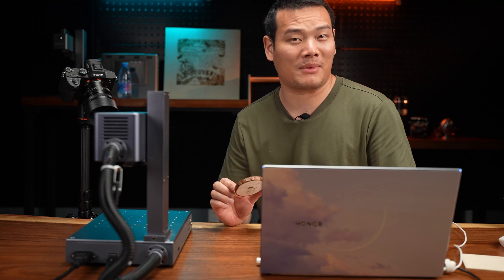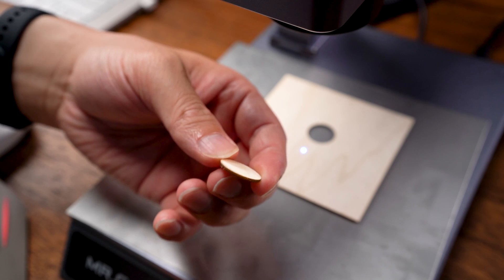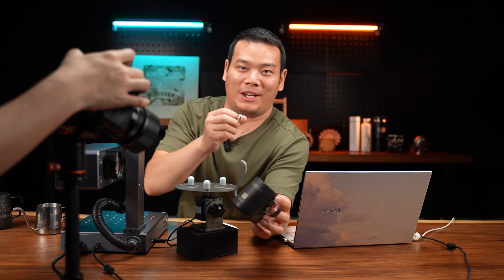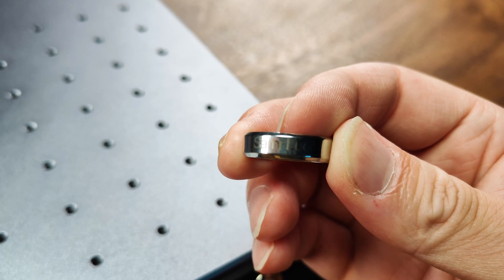Mr. Carve M4 Dual-Laser Engraver - Same Price, More Features!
The Mr. Carve M4 features a 5W blue laser and a 2W infrared laser, enabling us to engrave a much wider range of materials beyond just metals and plastics, as with the M1. In this video, I demonstrated its engraving and cutting capabilities on wood, showed how to use the rotary extension, and much more.

Timeline:
00:00 Intro
00:20 Design

01:16 How to Use?

01:51 Engraving Performance

03:15 Cutting Test
04:02 Rotary Extension
07:22 Conclusion